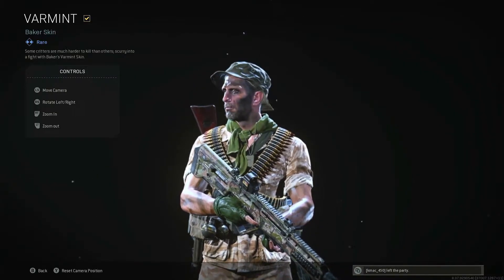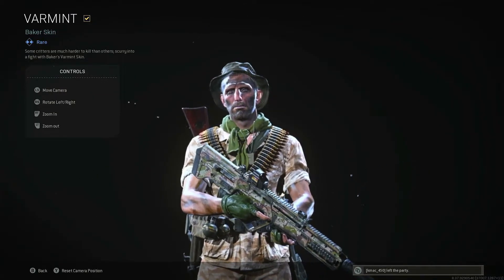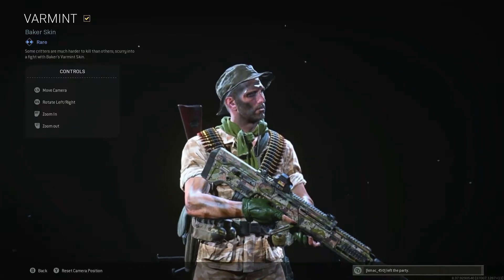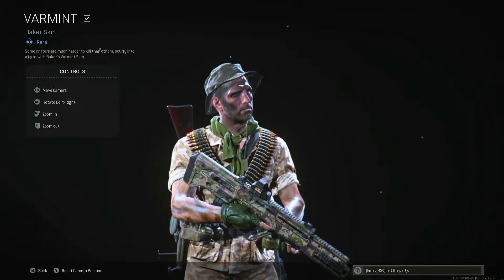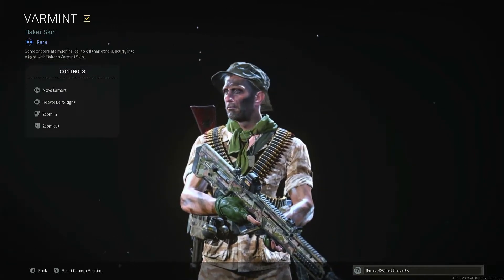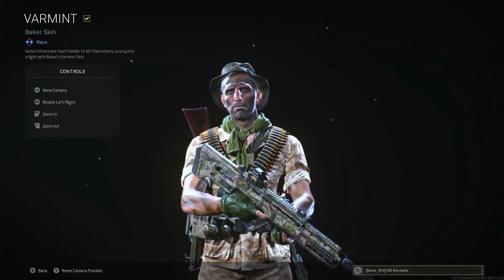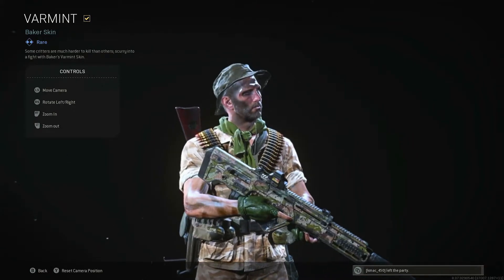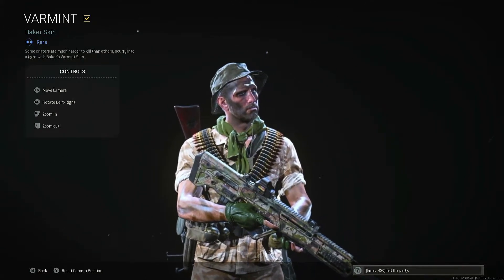Call Of Duty Warzone/Cold War Baker Varmint Skin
Call Of Duty Warzone/Cold War Baker Varmint Skin Unlocked By Completing The Baker Operator Missions The Marksman

🎮  Call of Duty Warzone/Blacks Ops Cold War Xbox One. Stay posted for Livestreams, Black Ops Cold War, Modern Warfare & Warzone, and other Call Of Duty Related Material.